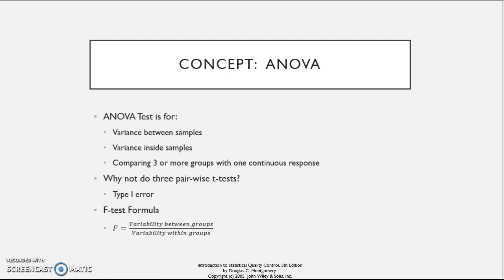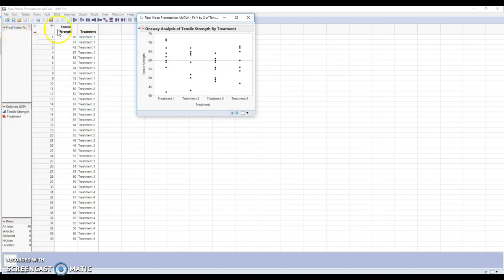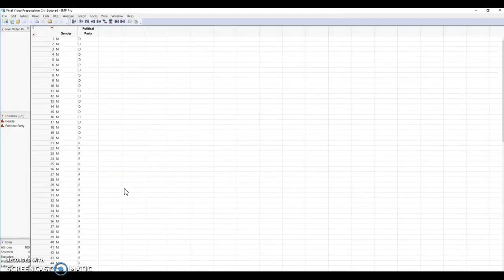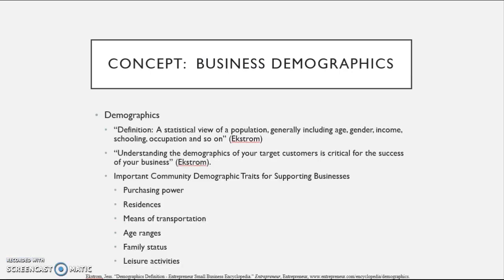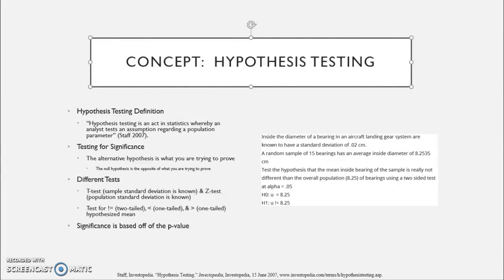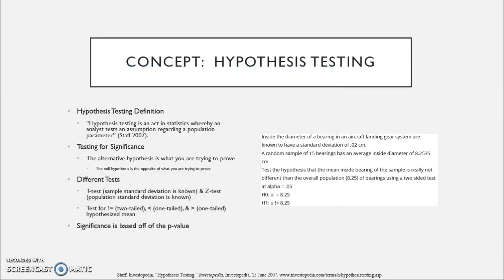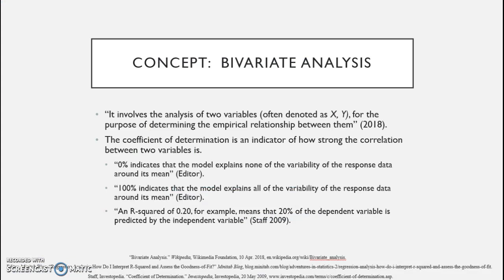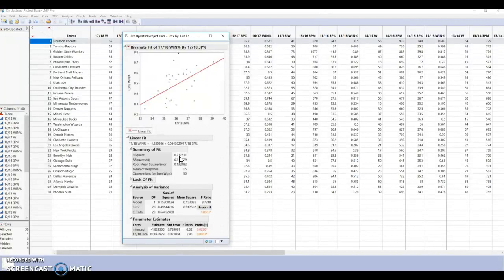ENGI 305 Video Final Exam Part 1